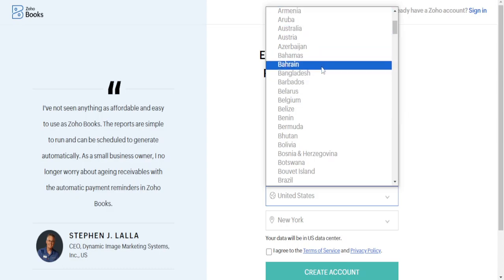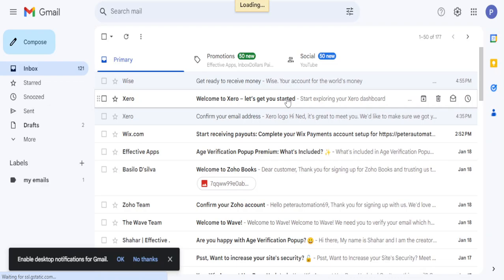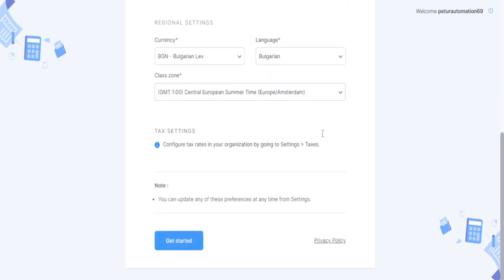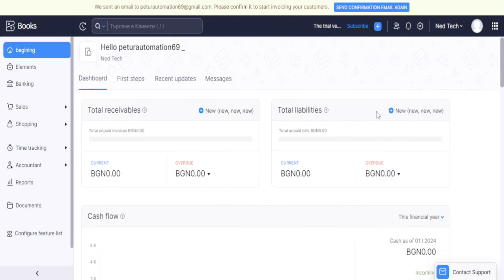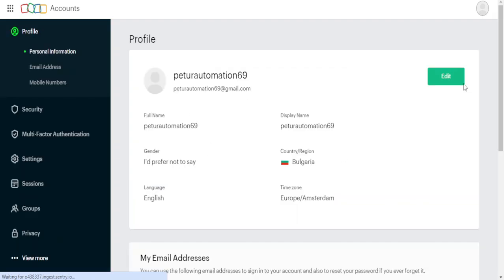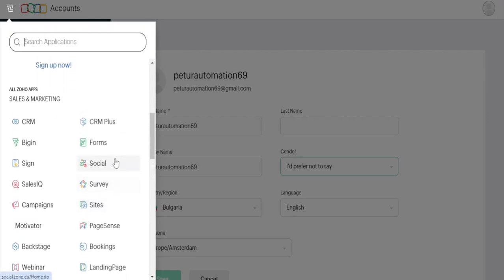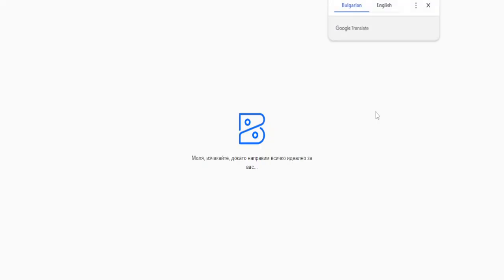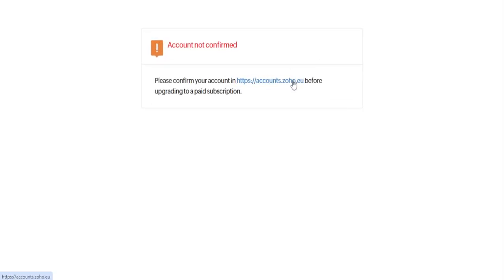Zoho Books Beginner Tutorial | How To Use Zoho Books (2024)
In this video I show you: Zoho Books beginner tutorial | how to use  Zoho Books (2024)

Timestamps:
 1. Intro - 0:03
2. Sign Up - 0:10
3. Overview - 2:35
4. Pricing - 6:15
5. Tutorial -  6:50